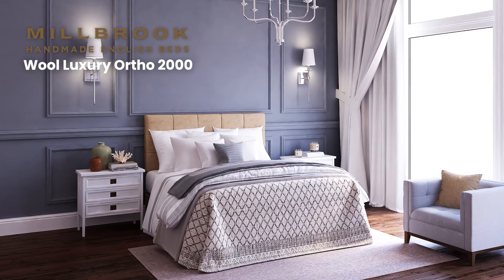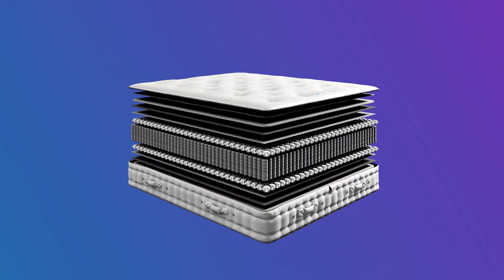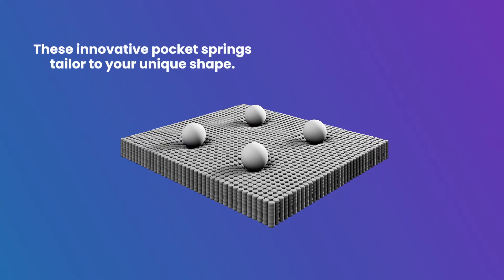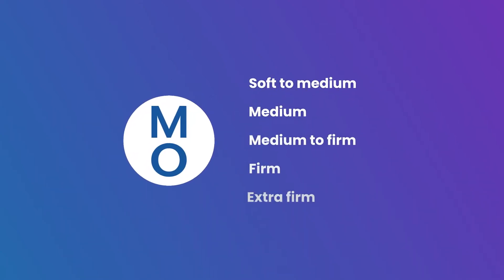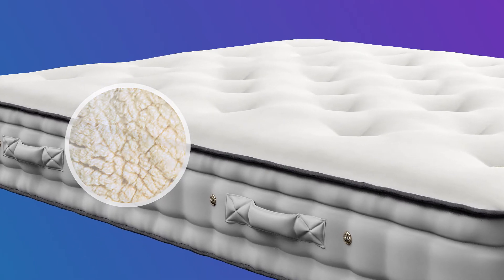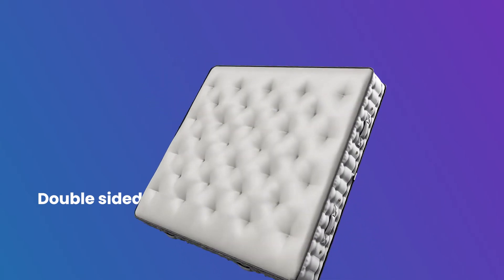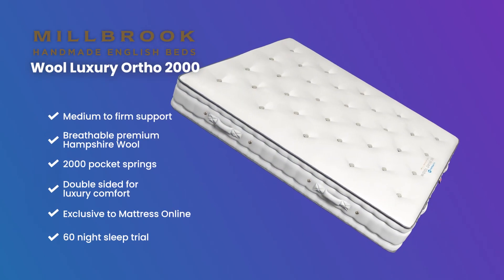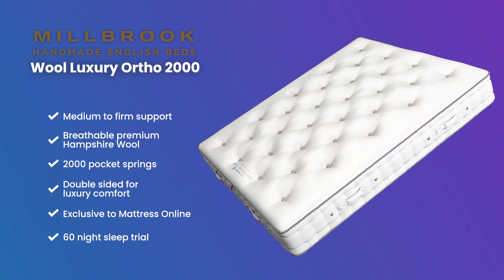Millbrook Wool Luxury Ortho 2000 Pocket Mattress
Sleep like never before with the superior Wool Luxury 2000. Featuring 2000 individual pocket springs paired with sumptuous layers of Hampshire fleece wool.